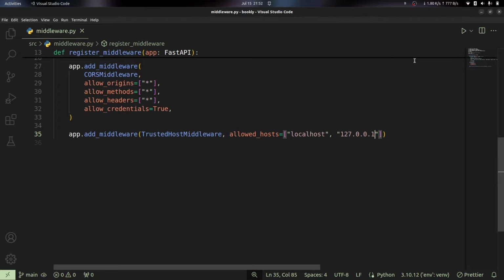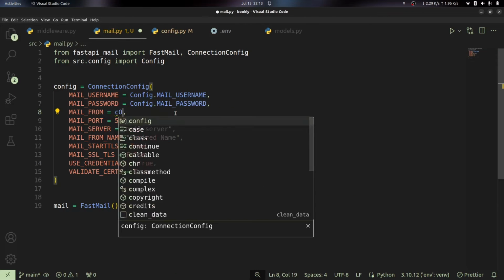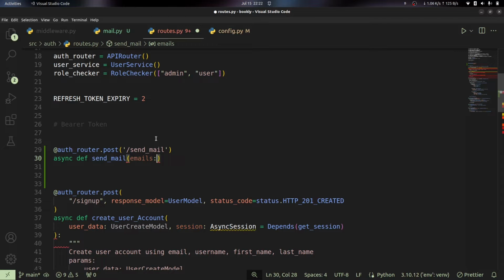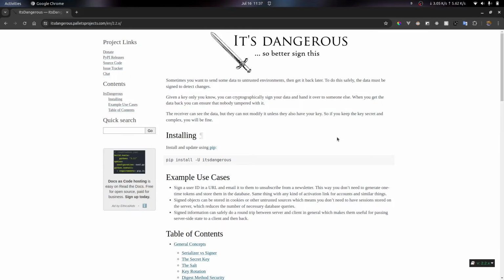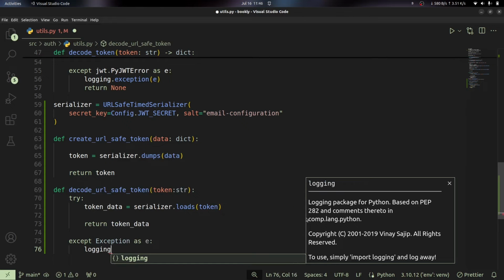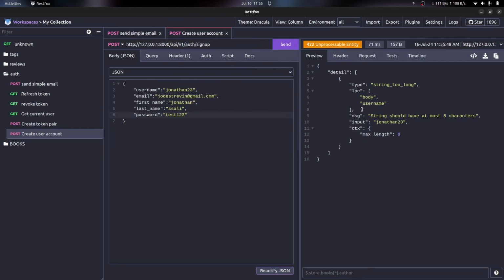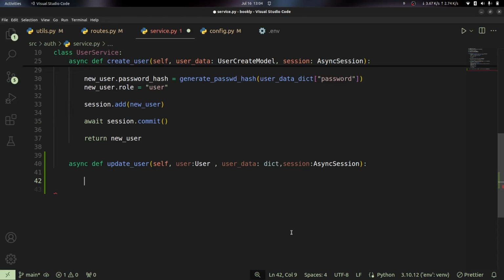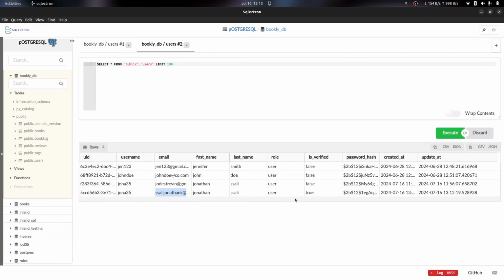User Account Verification Via Email - FastAPI Beyond CRUD (Part 18)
In this video, we explore integrating email support into our application using FastAPI-Mail. We start by implementing email-sending capabilities and proceed to verify user accounts. We also look at how we can securely pass data in URLs using the itsdangerous Python library.

TIMESTAMPS:
(00:00:00) Introduction
(00:01:21) Install FastAPI-Mail
(00:01:47) Setting up FastAPI-Mail
(00:16:42) Sending Emails
(00:26:12) Sending verification Email on signup
(00:48:49) Verify User Account
(1:02:49) Conclusion